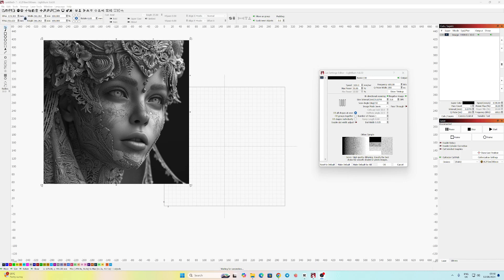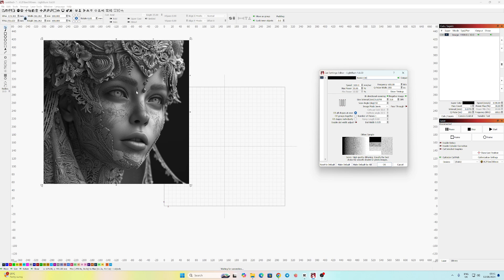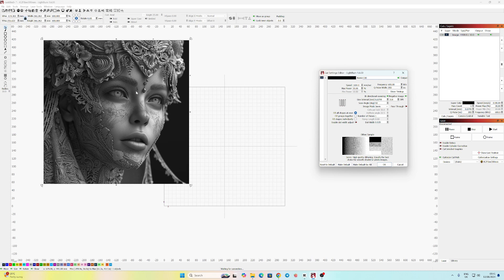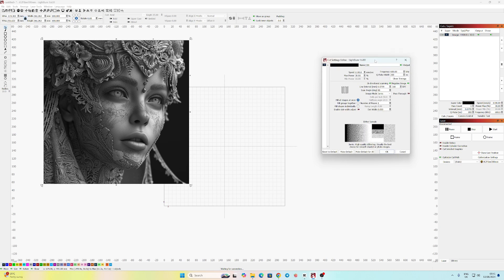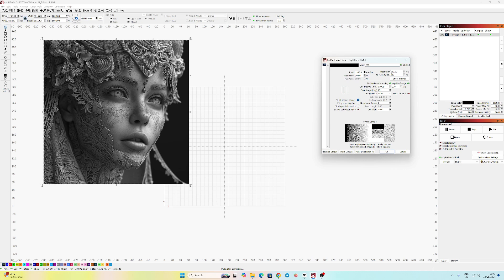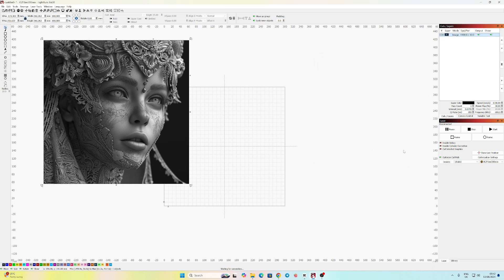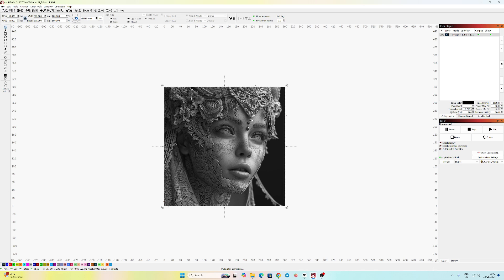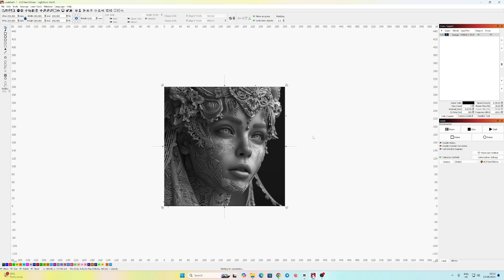OMG-X 60W MOPA Fiber laser engraving on Cloudray Photo Paper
This video is a demonstration of one of the many capabilities of an Fiber Laser marking/engraving machine.
Todays video is engraving Cloudray Photo Paper
Lens used 300mm
Speed 1100mms
Power 30%
Freq 600
PW 200
Engraving settings will be explained in full video uploaded shortly
To complete the engraving took approximately 36m
I hope this will helps others